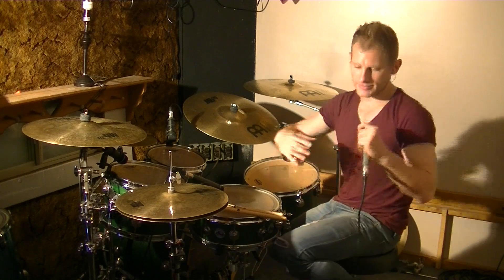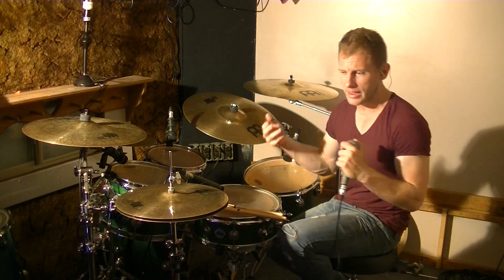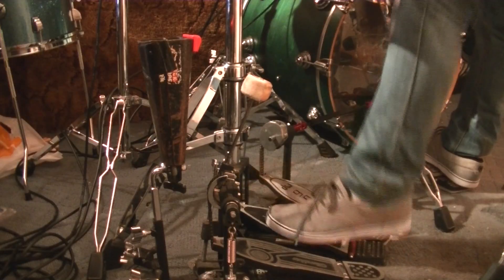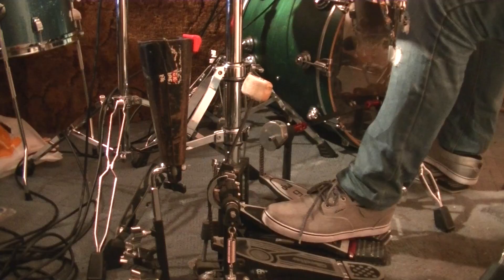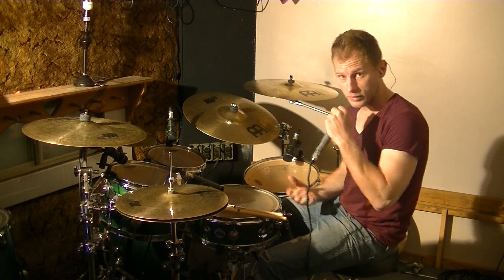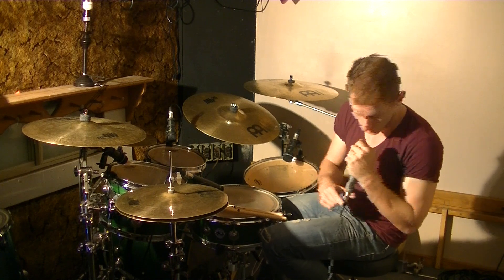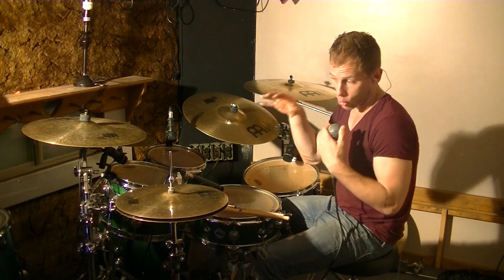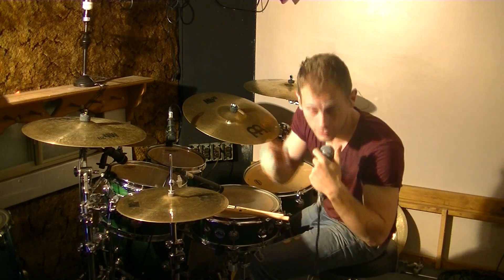Drum Lesson: Hi-Hat Splash Foot Ostinato - Scotty J Drumming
Just a quick lesson on splashing the hi-hat for a foot ostinato.